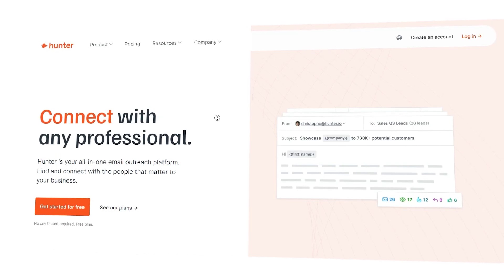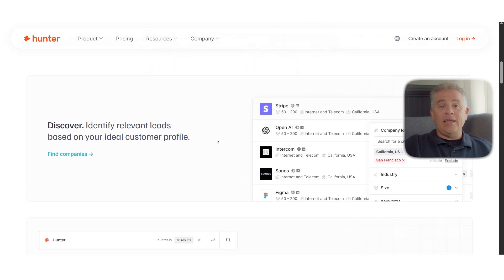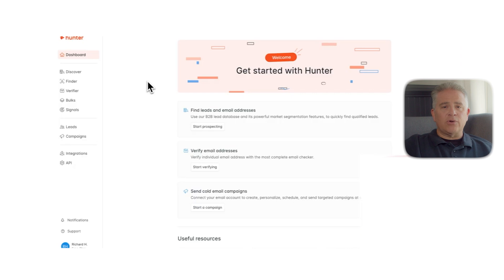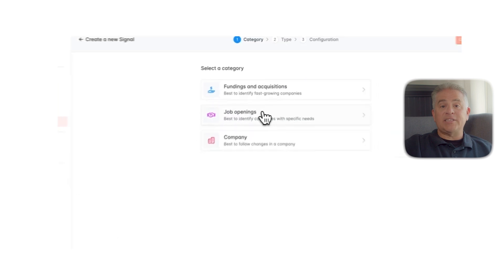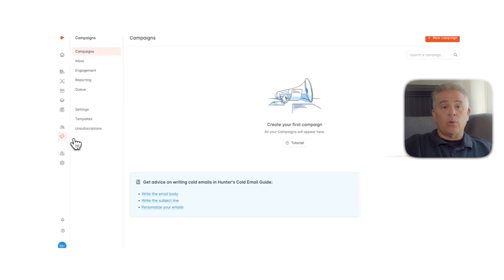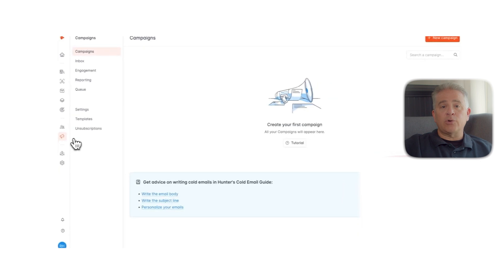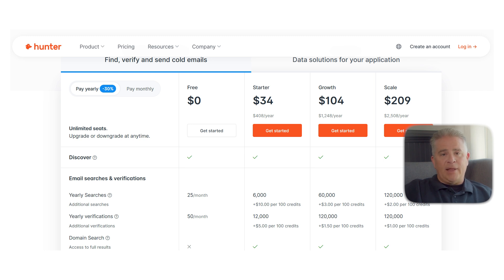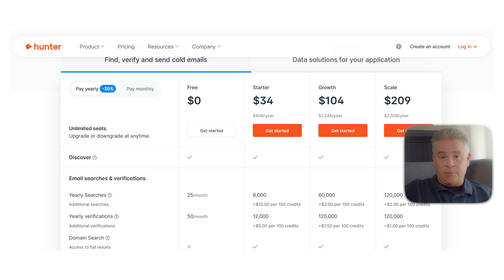Hunter.io Review — Still a Top Choice or Time to Move On?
This video reviews Hunter io, highlighting its main features, ease of use, and overall effectiveness for finding and verifying email addresses. We cover its strengths, potential downsides, and how it compares to other email prospecting tools to help you decide if it’s still the right choice or if it’s time to move on.